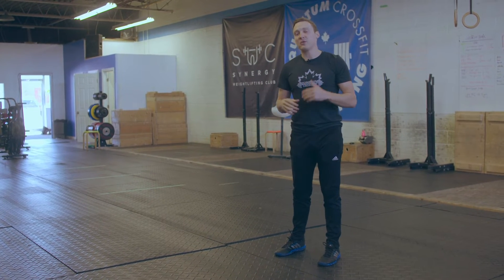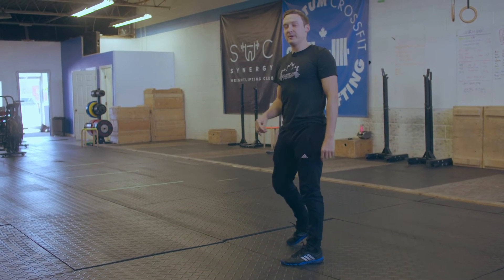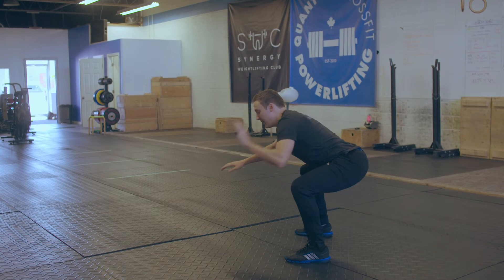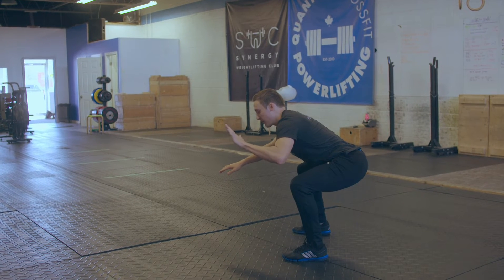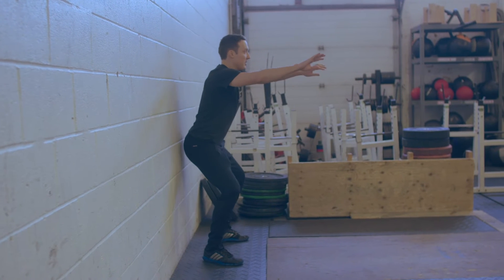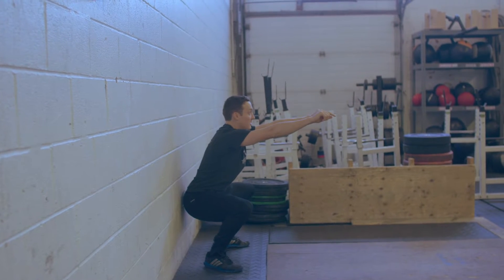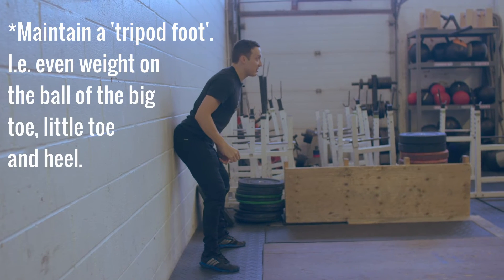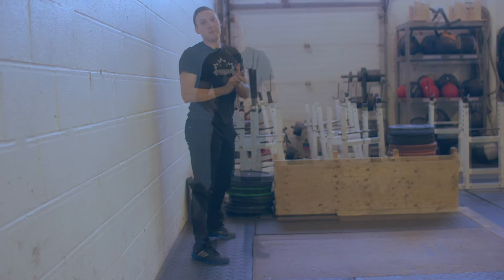How to Initiate Your Squat Properly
Starting the squat isn't rocket science, but if you initiate the movement incorrectly, chances are you're going to run into other problems, like tipping forward, slightly losing your balance, or not sufficiently utilizing the muscles around your hips.

While this might been very basic, make sure you've mastered this. If you have trouble, practice the drills in the video to perfect the start of your squat.